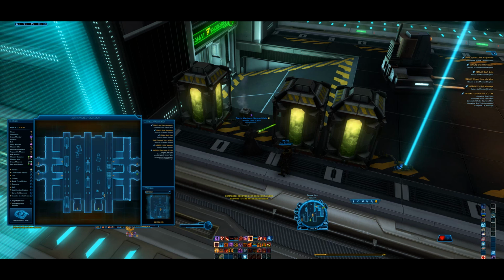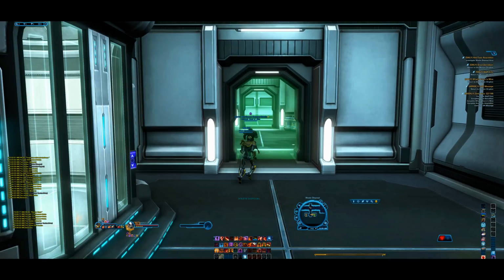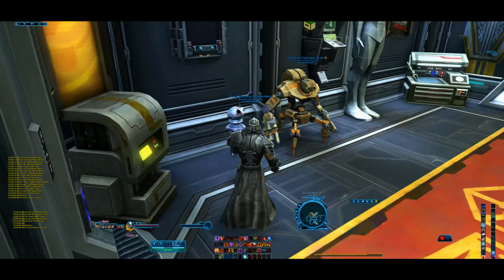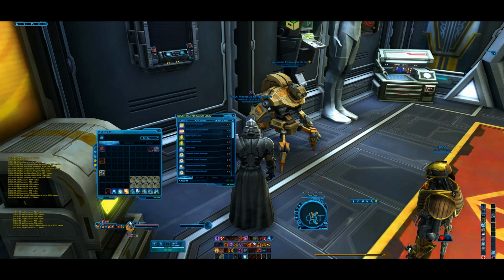SWTOR - CZ198 Timed Run. How much $$$ can you make?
If you've ever been curious how long CZ-198 Takes to run solo, here is run-through.
Sorry if the video is a little choppy. It may be because I had the video settings in game on Ultra. Next time, I'll adjust that.